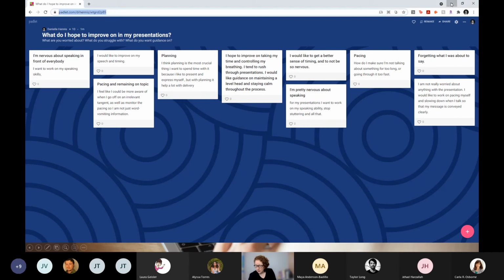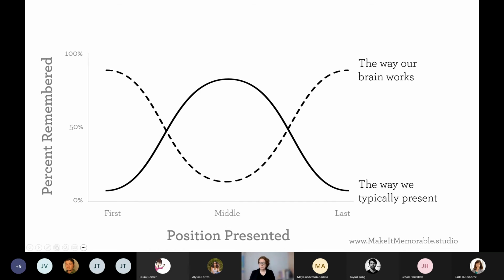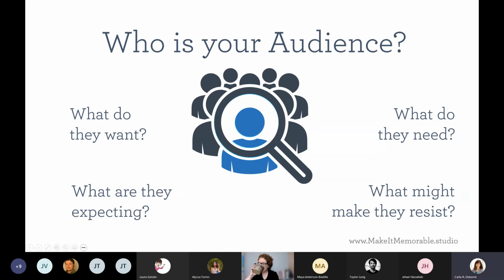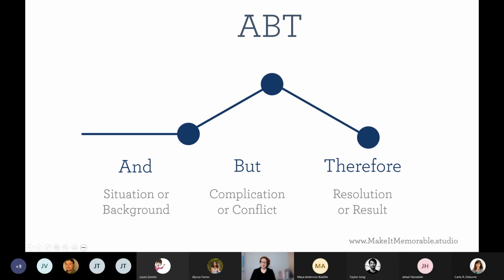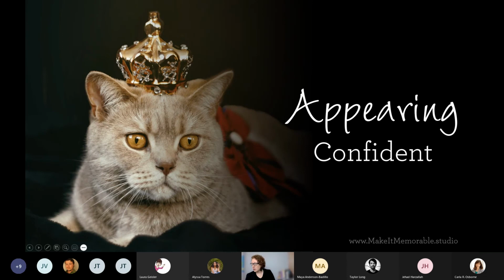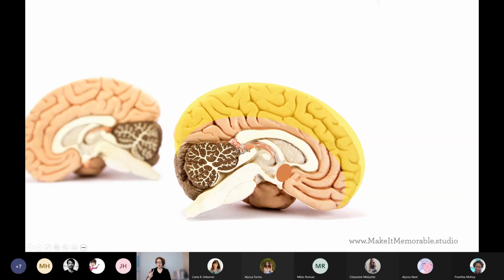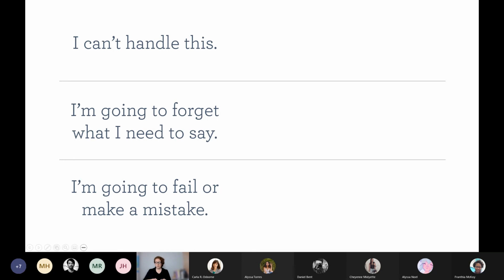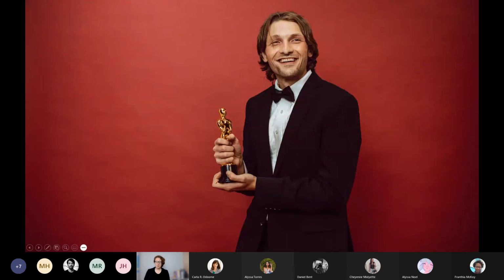Danielle Hennis on Presenting Naturally: How to Present with Confidence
GRD Faculty member Danielle Hennis shares presentation tips.